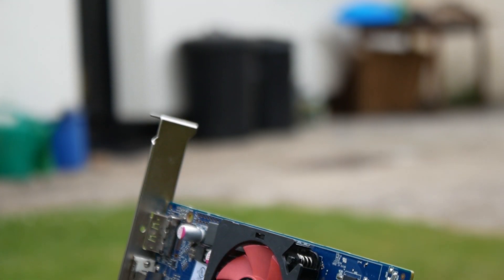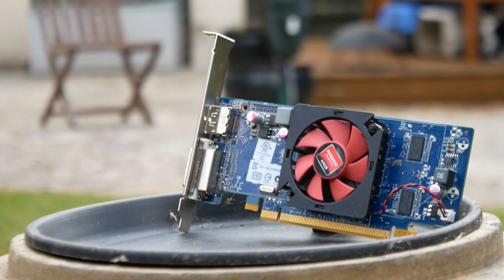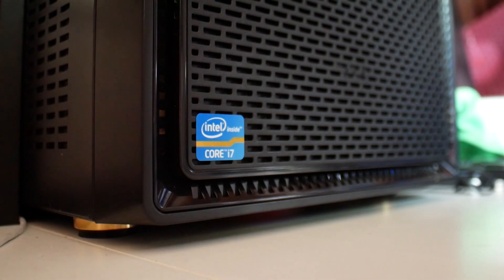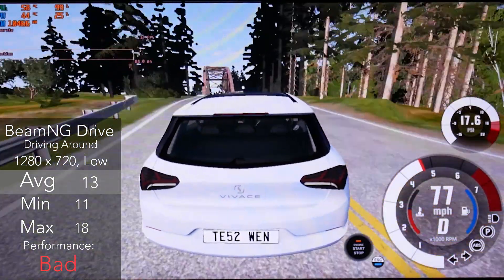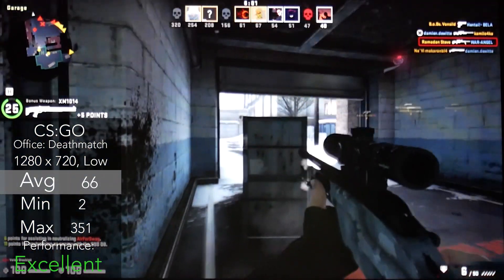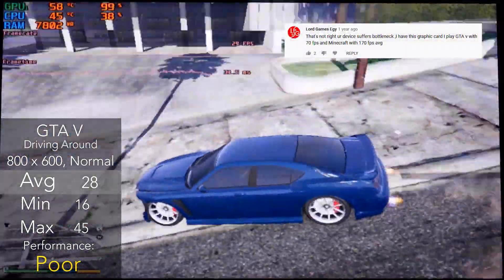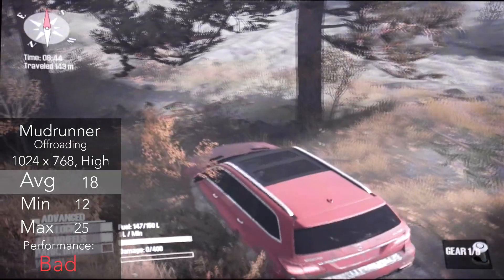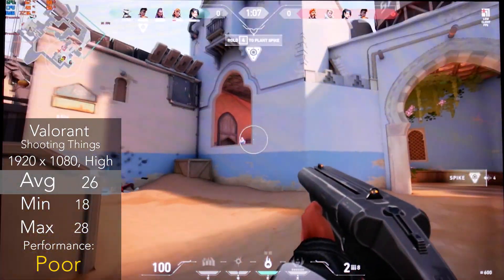Radeon HD 7470 in 2020 (Gaming on a £15/$20 Graphics Card)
Twitter and Instagram: @Techwen

► Patreons:
TheGeekster

📷 CAMERA:
Panasonic Lumix GX800 + Canon EFS 18-55mm Lens (With EF-m4/3 Adapter)